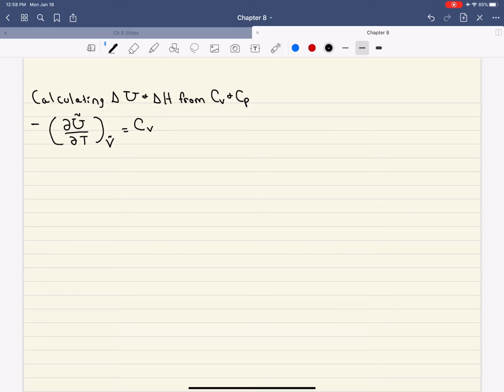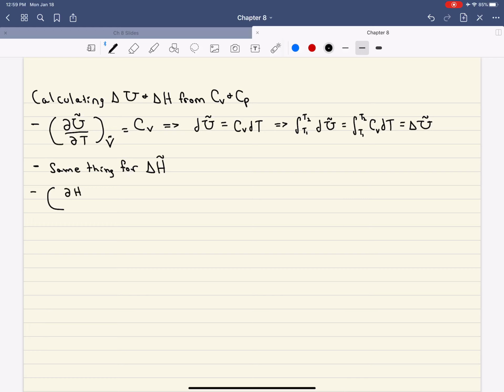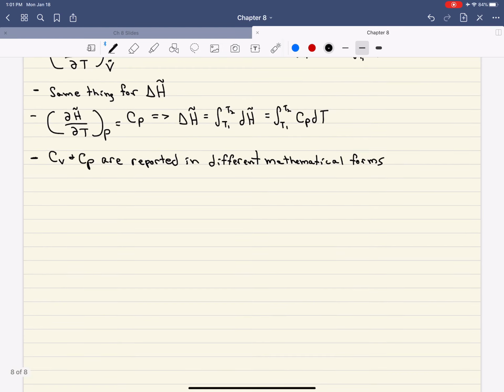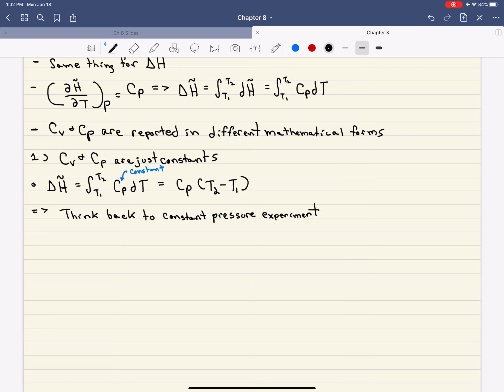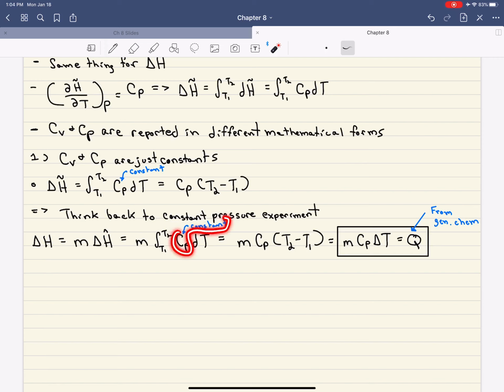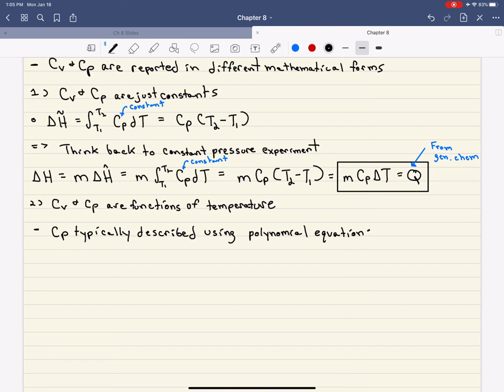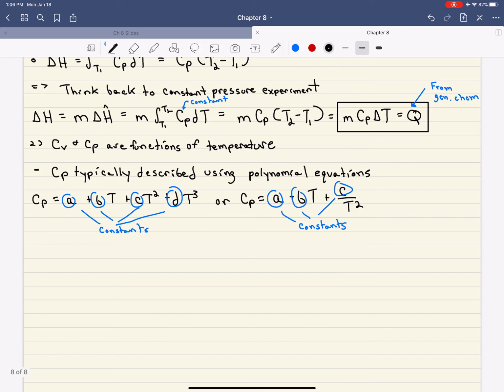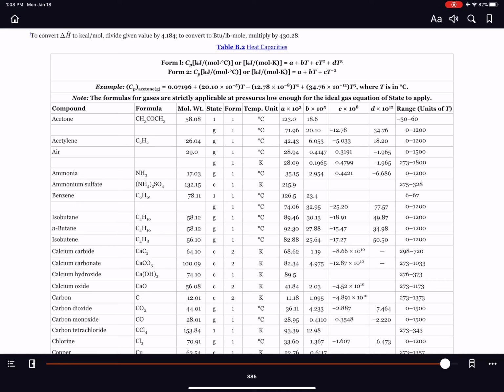52 Calculating U and H from Cv and Cp